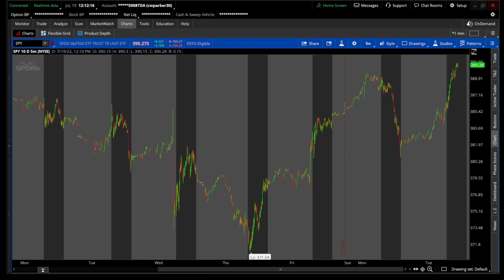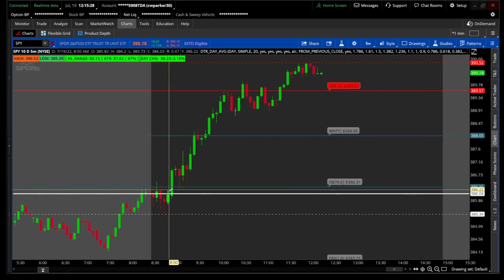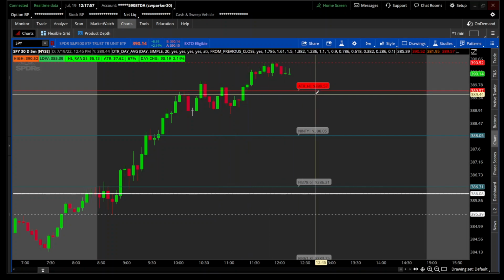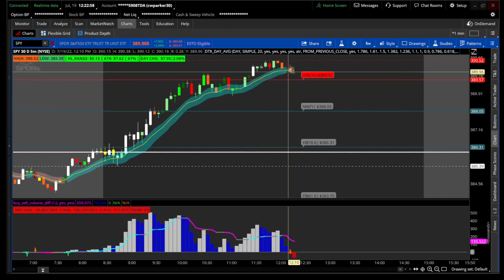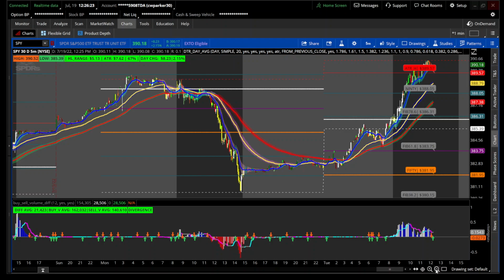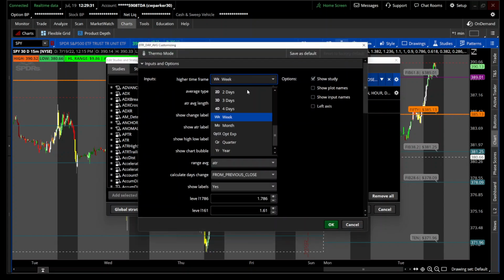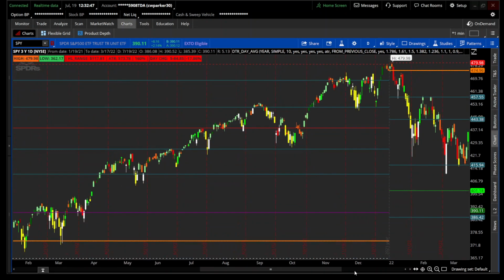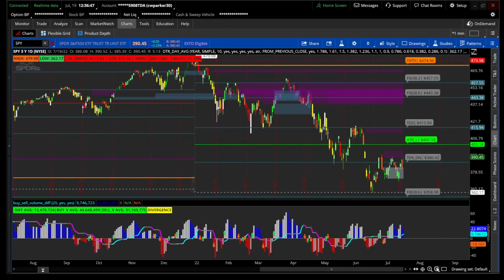THINKORSWIM UPDATED DTR ATR range finder indicator with fibs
This indicator is based on ATR and helps find ranges using historical data using averages.